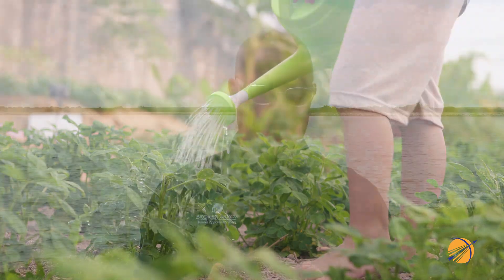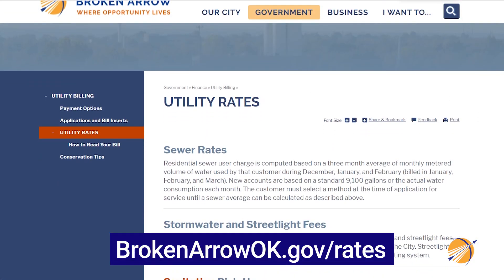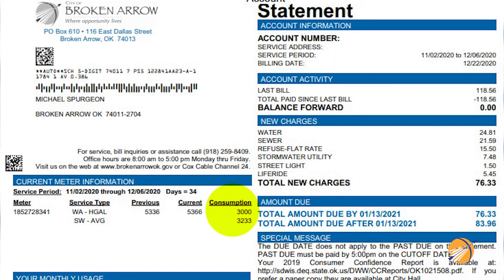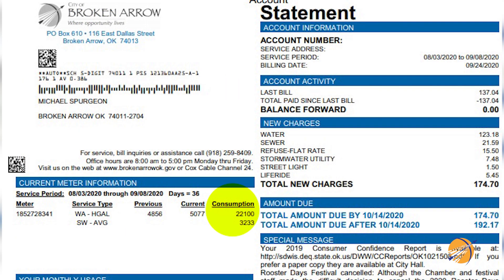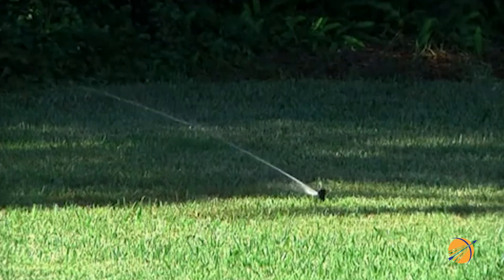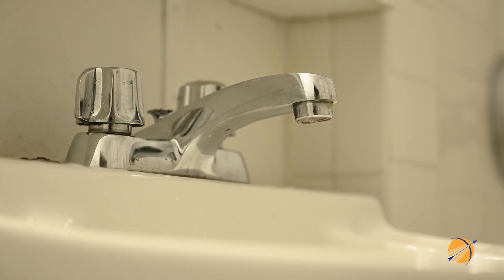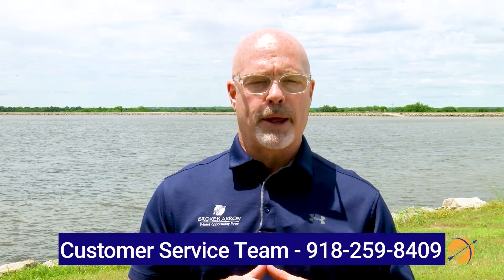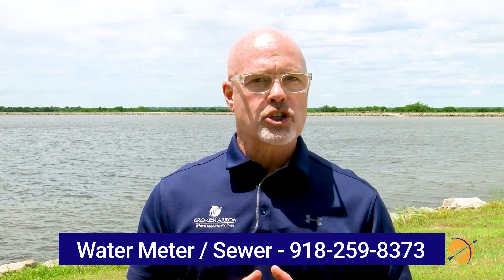Explaining high water bills during summer months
The water bill you receive each month reflects the amount of water consumed at your location approximately during a period of 30 to 45 days prior to the billing date. This video explains your water bill, including how often the meter is read, how much consumption goes up in the summer months, how much water is lost due to a leak, etc.